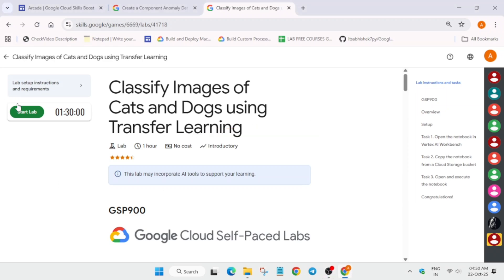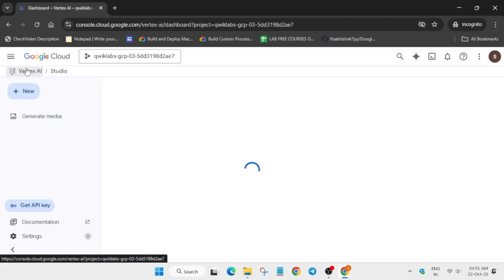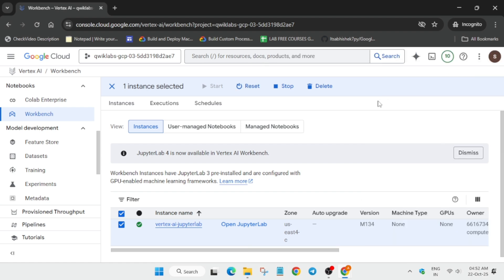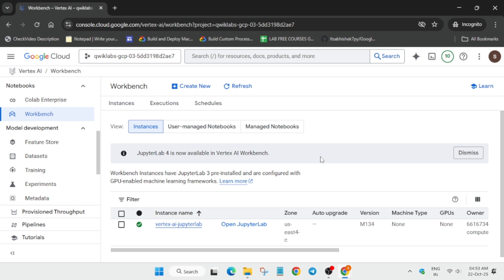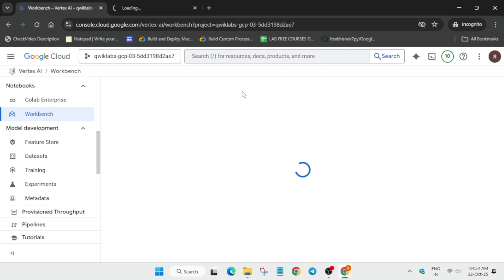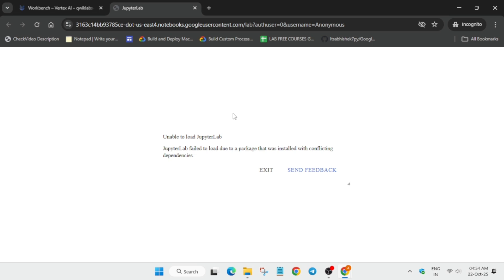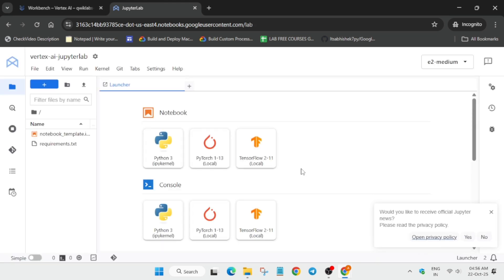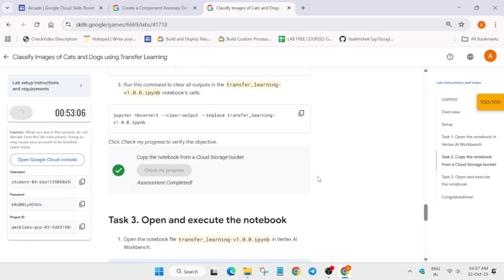Classify Images of Cats and Dogs using Transfer Learning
🔍 Common Queries
qwiklabs
arcade facilitator